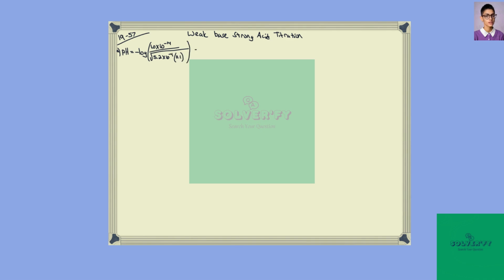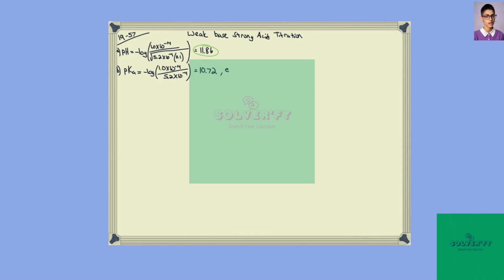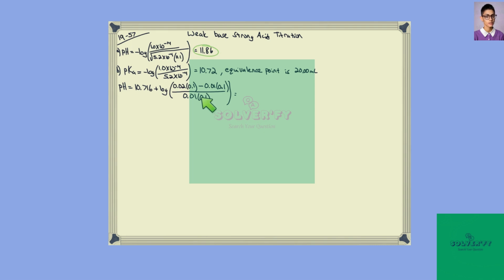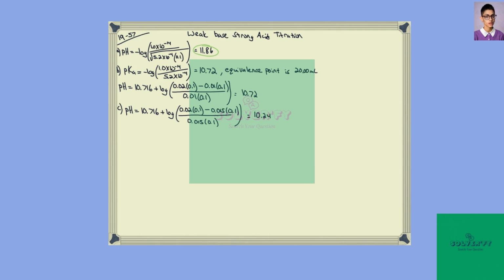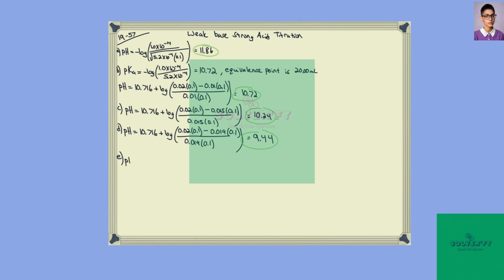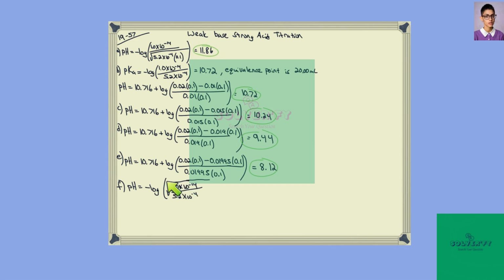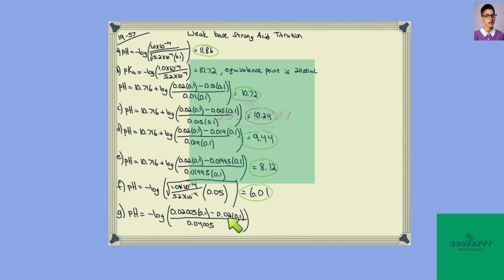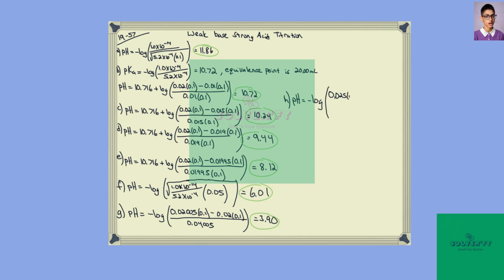[Chemistry] Find the pH during the titration of 20.00 of 0.1000 triethylamine, with 0.1000